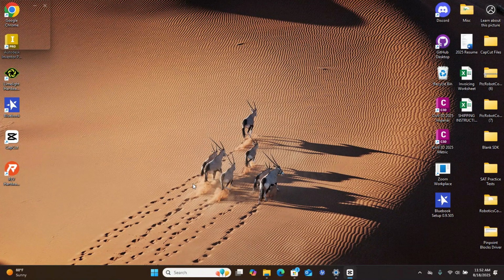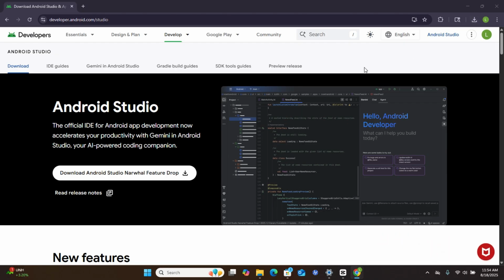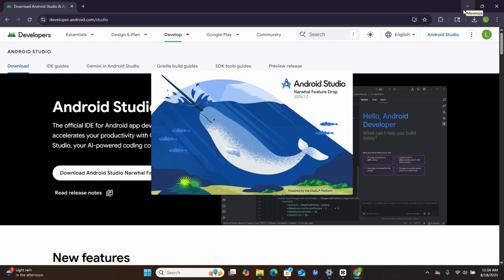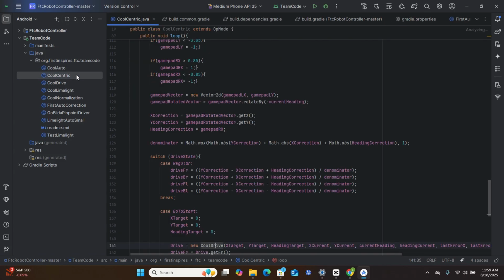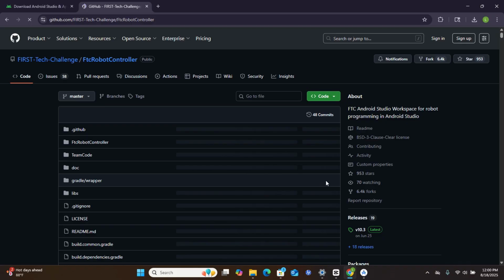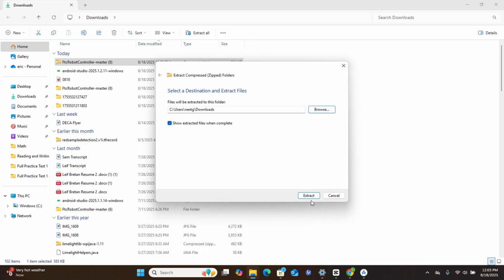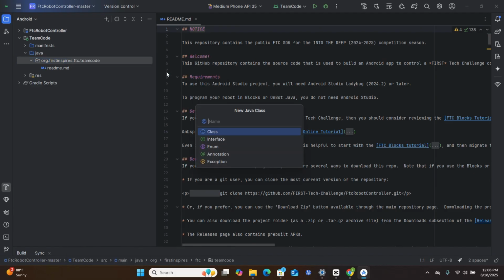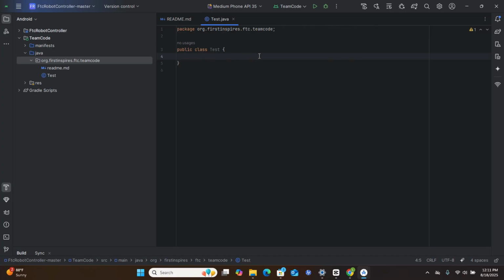How to Install Android Studio and Download FTC SDK for FIRST Tech Challenge